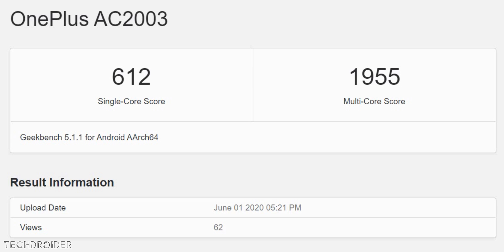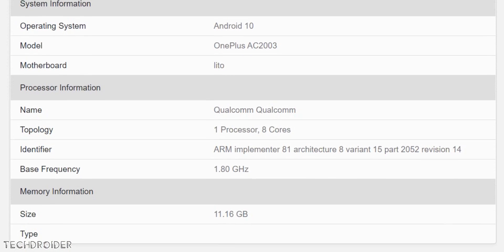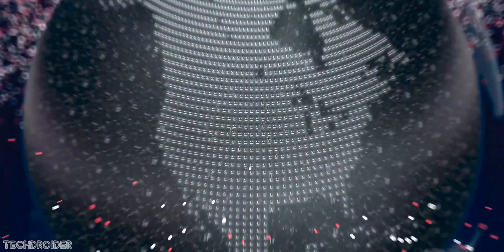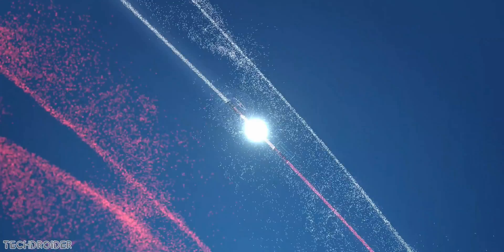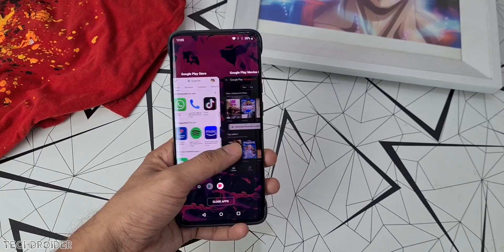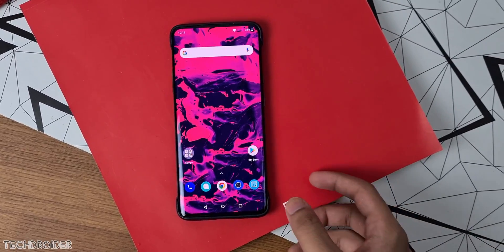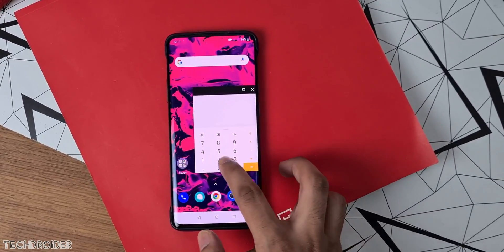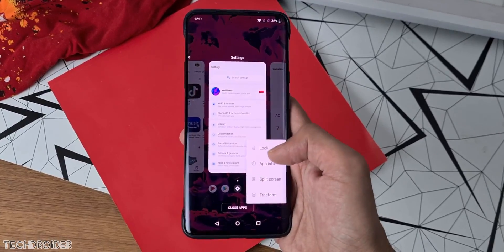OnePlus Z - Snapdragon 765 5G + 12GB RAM!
OnePlus Z is Officially listed on Geekbench Confirming Specifications and Features. OnePlus Z is coming with Snapdragon 765 5G CPU and 12GB of MAX OUT RAM. OnePlus Z Scores are really Good and outperform other devices.

OnePlus Z OFFICIAL News, Leaks, Details, Specs, Features and Design Launch Price.